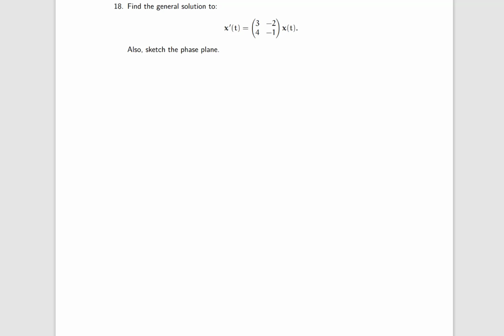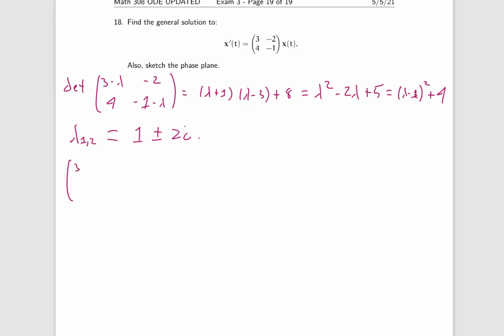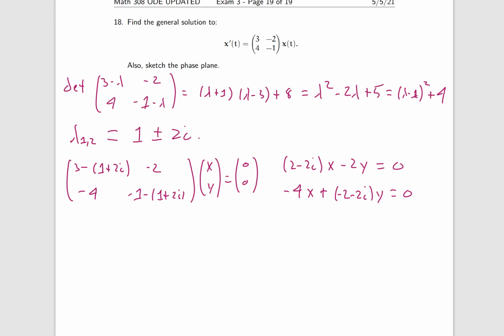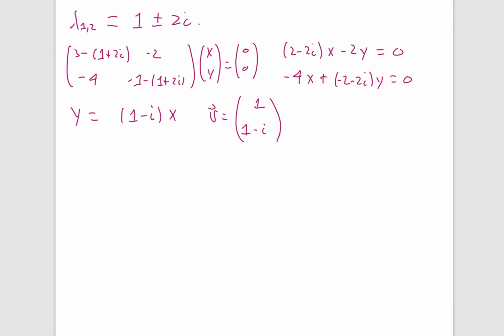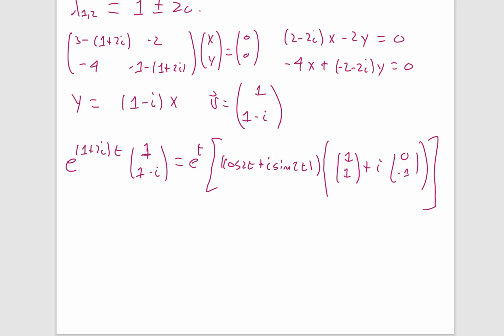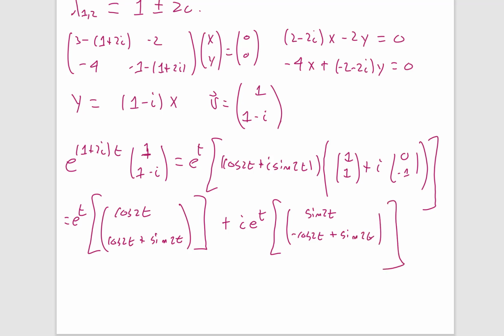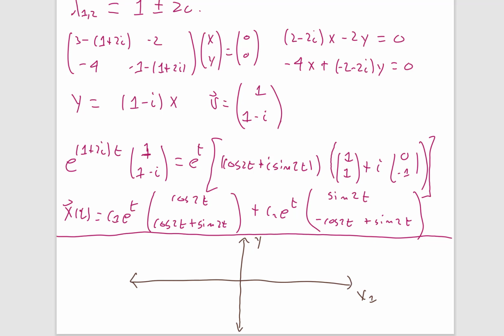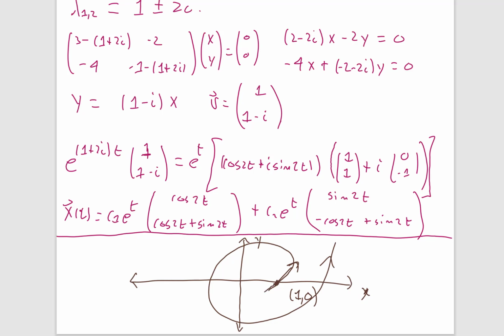Final Review Q18